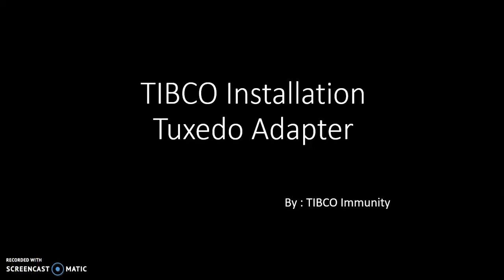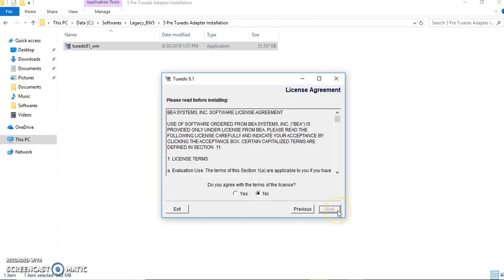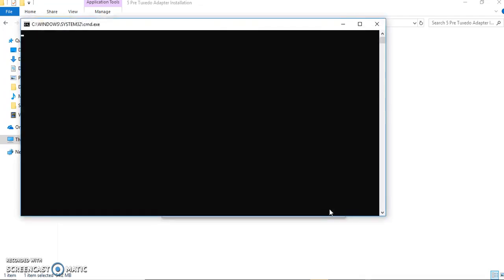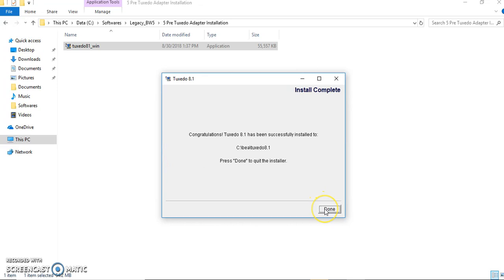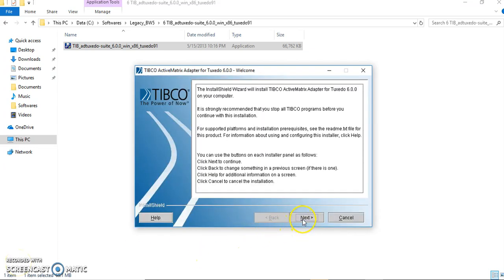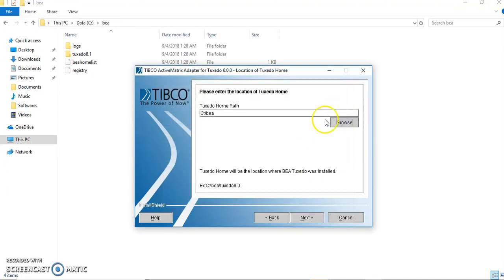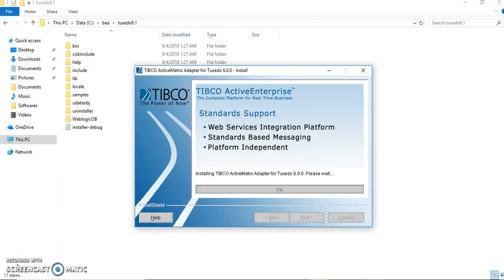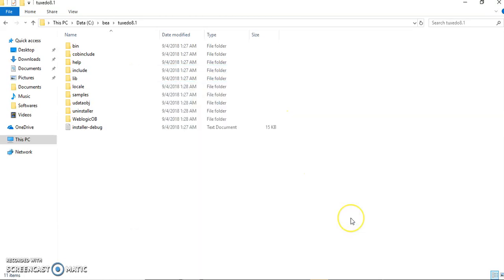Installation of Tuxedo Adapter in TIBCO